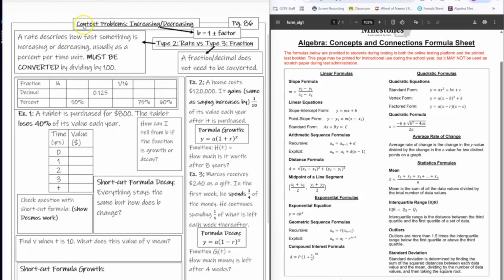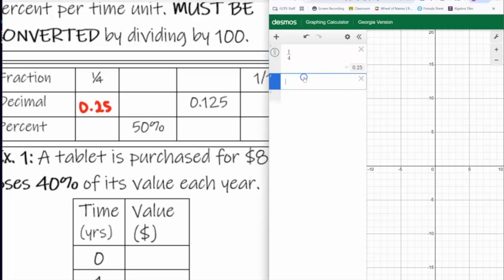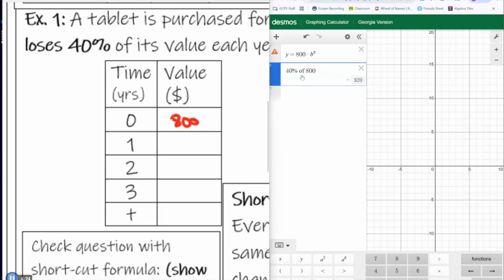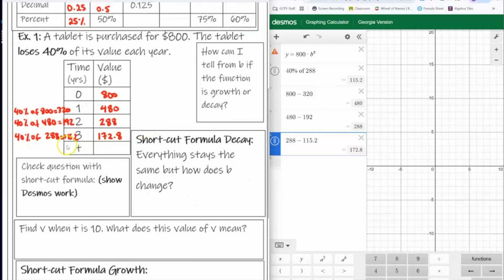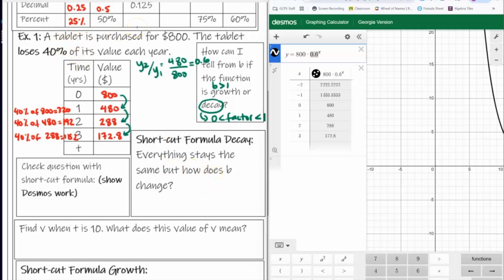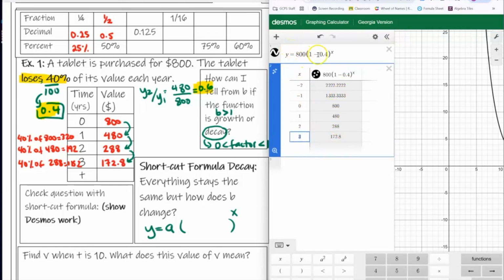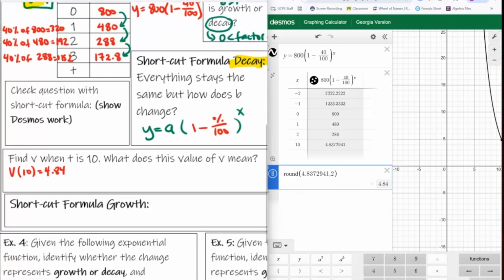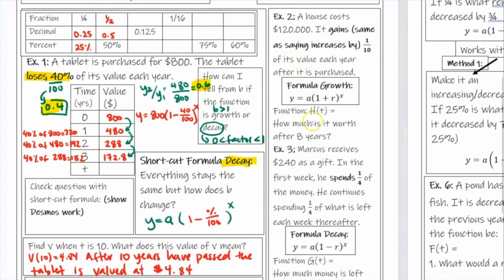Exponential Context: Increasing & Decreasing